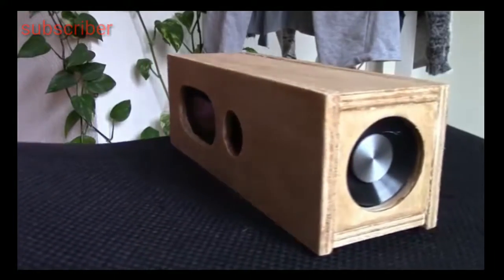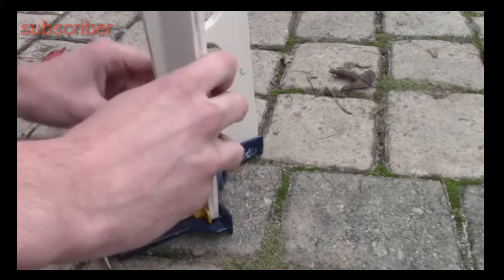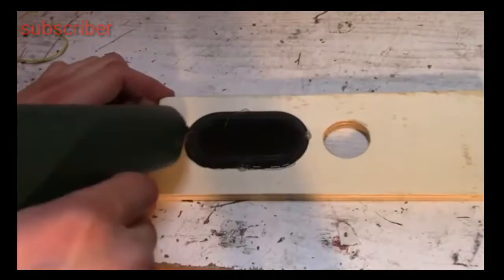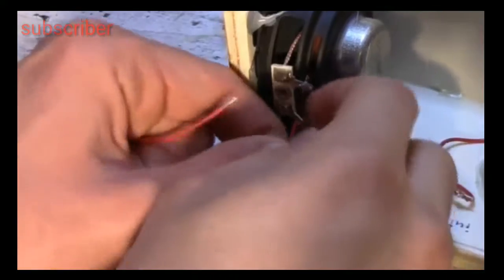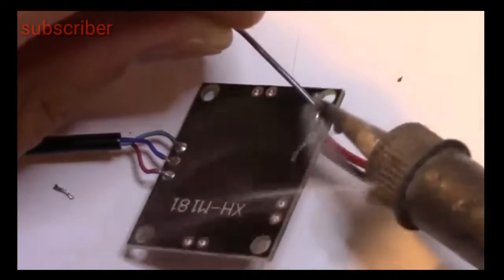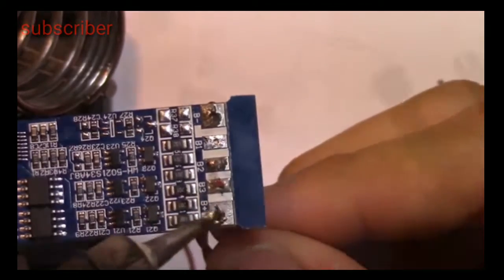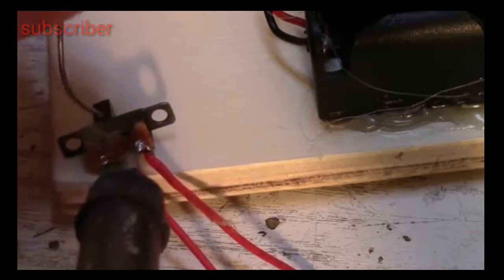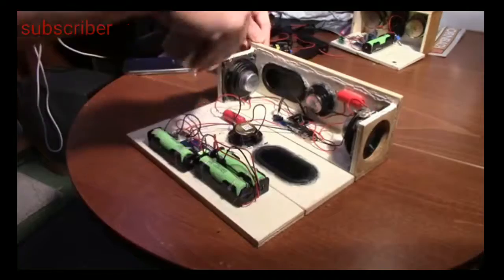tutorial membuat spiker bluetooth 2017